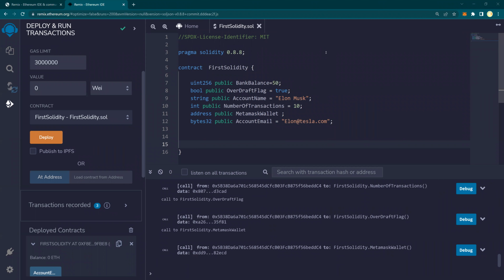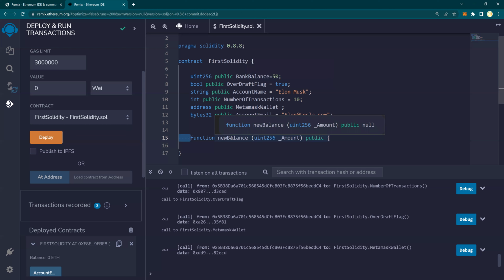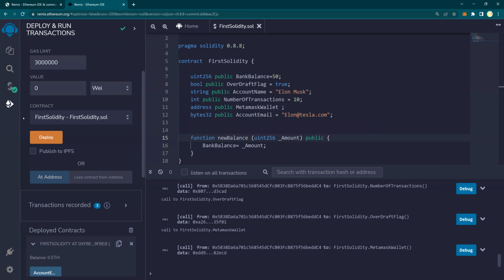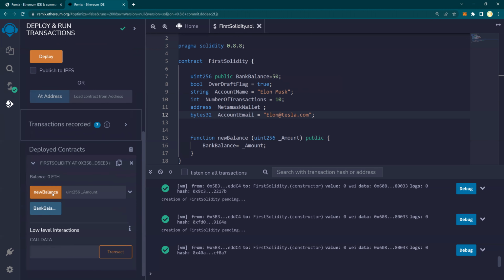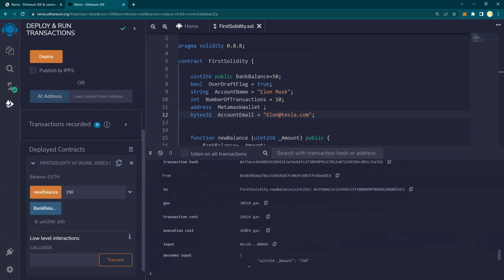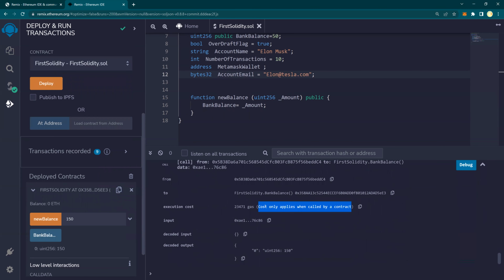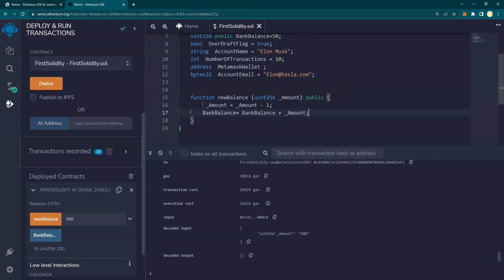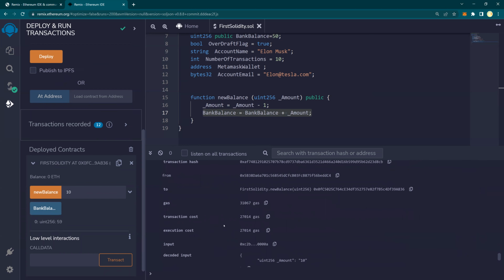Solidity - Functions - DIY #3